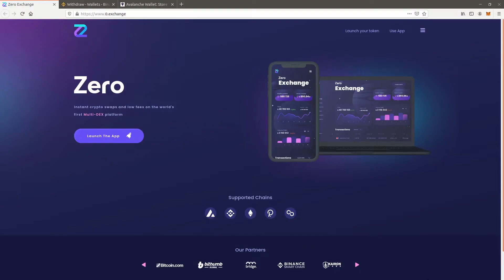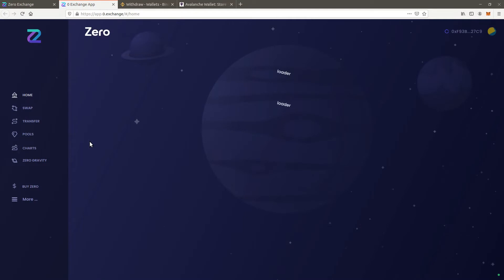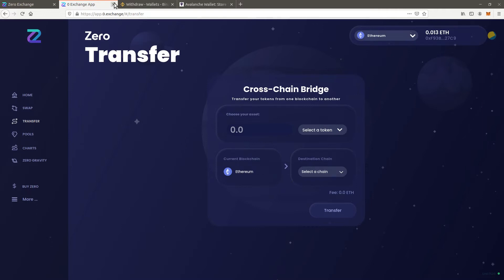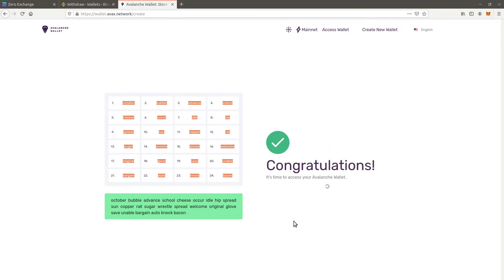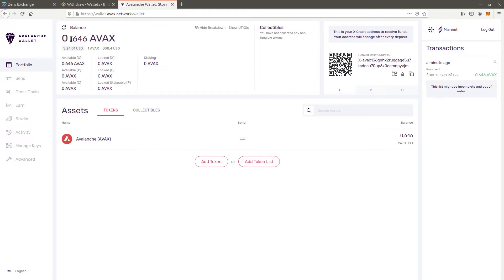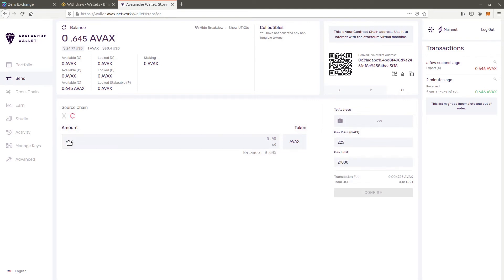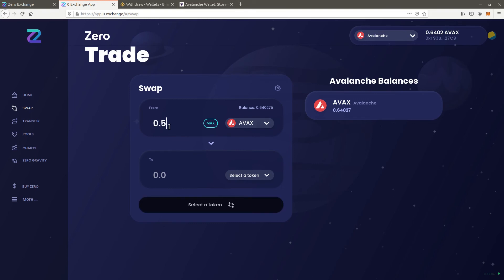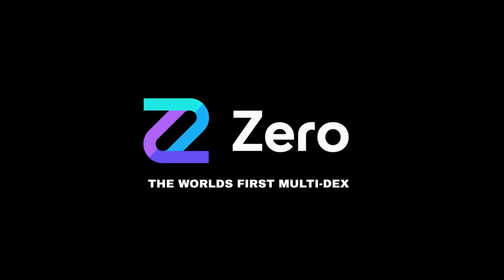How to swap tokens on Zero Exchange (DEX) Including how to transfer between different chains.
In this video you will learn how to buy and swap tokens on Zero Exchange (DEX) and using different block chains.We will also show what is the cheapest way for transferring tokens through the Avalanche network.

Because Zero Exchange is a Multi Chain Decentralized Exchange (DEX) we advice you to first install and configure the Metamask wallet for Zero Exchange.

Resources:
Zero Exchange:
Here you can find the chain configuration and the tokens details sorted by Chain
Relay Chain:

Zero Exchange is the worlds first multi-blockchain DEX, offering crypto trading, IDO launchpad, mining and staking on Ethereum, Avalanche, Binance Smart Chain, and more. Users enjoy low fees and more...

RelayChain is the worlds first multi blockchain Defi BaaS (Bridge As A Service)
Currenltly connected to Ethereum, Polygon Matic, Binance Smart Chain, Avalanche and soon PolkaDot.